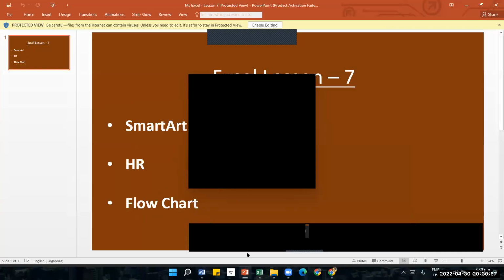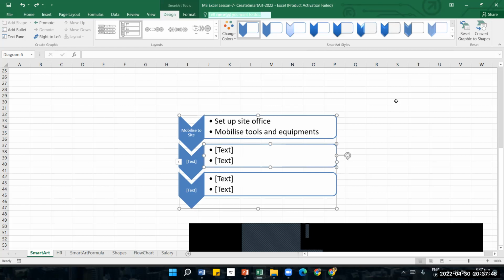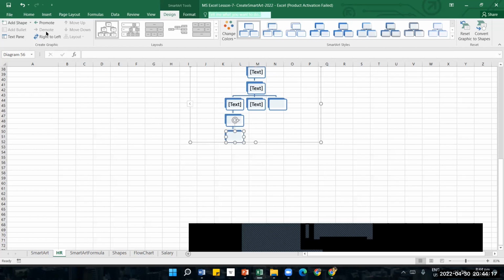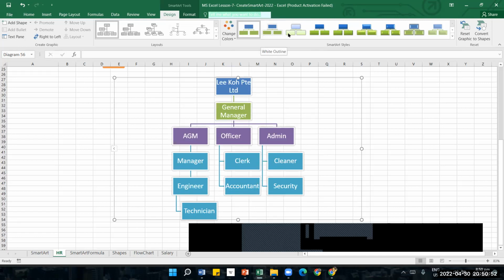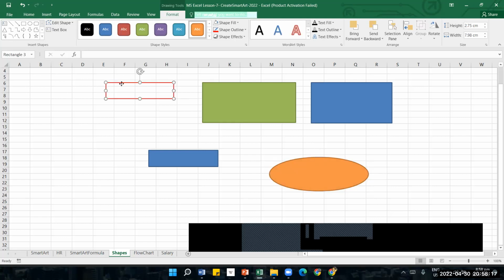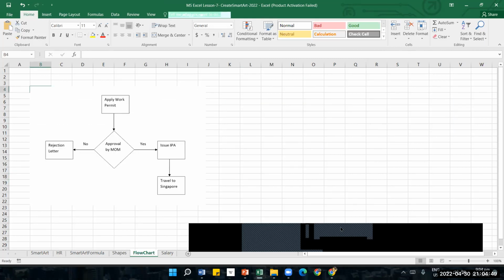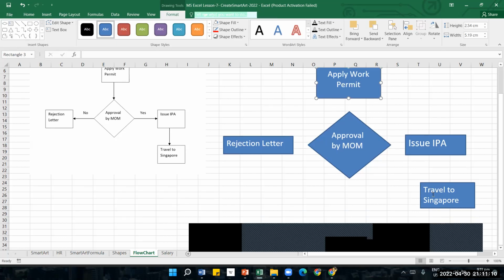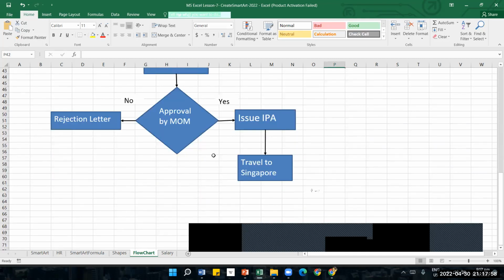IFF Basics MS Excel (English) Lesson-7 Batch1 2022